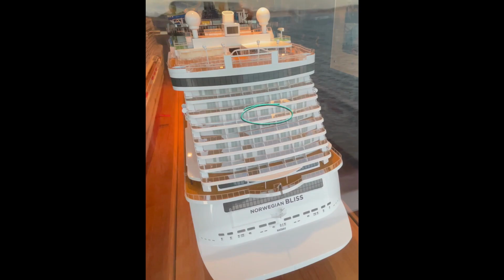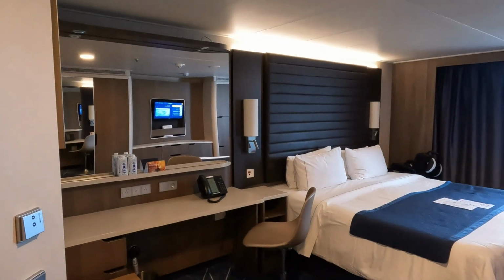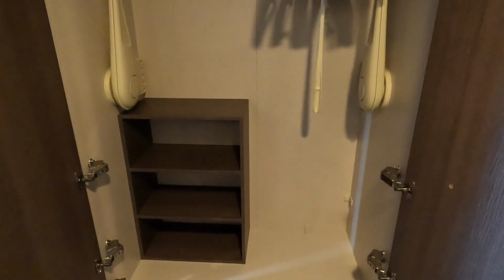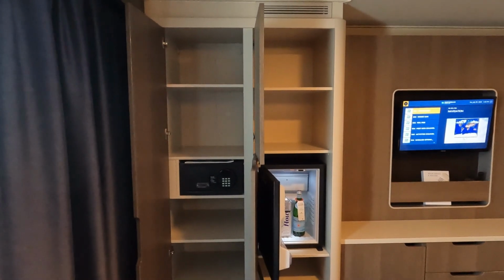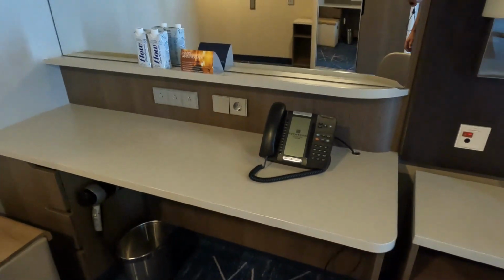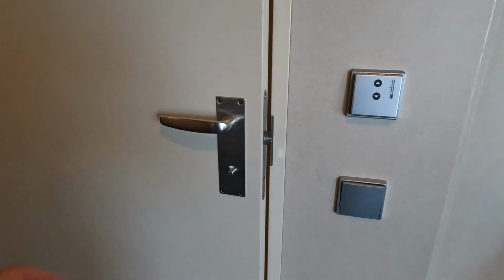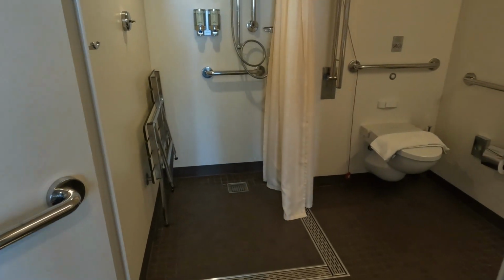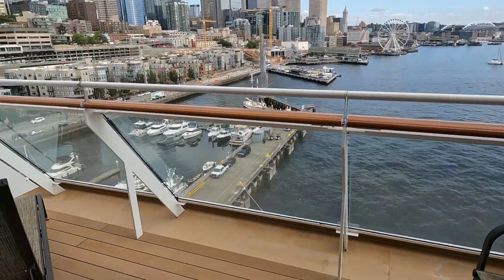Norwegian Bliss Aft Accessible Balcony room tour | Cabin 13912 | Alaska cruise | Mobility Access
Take a room tour of cabin 13912 aboard the Norwegian Bliss. It is an accessible aft balcony. The room is more spacious than a typical stateroom. The room is wheelchair accessible and mobility accessible.